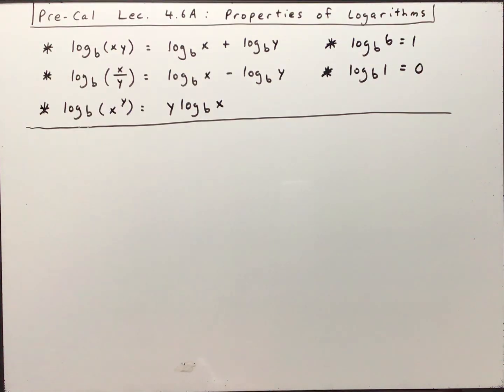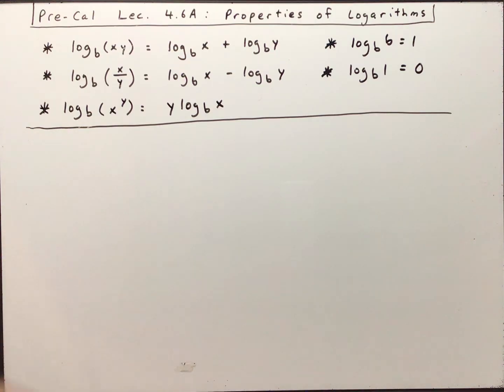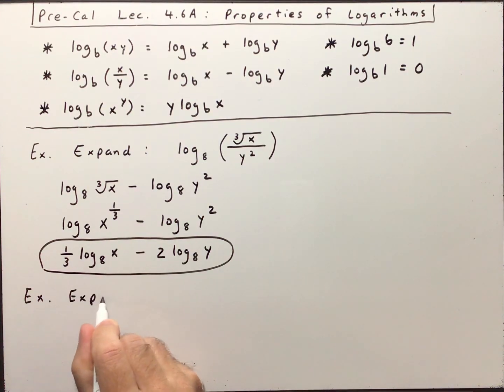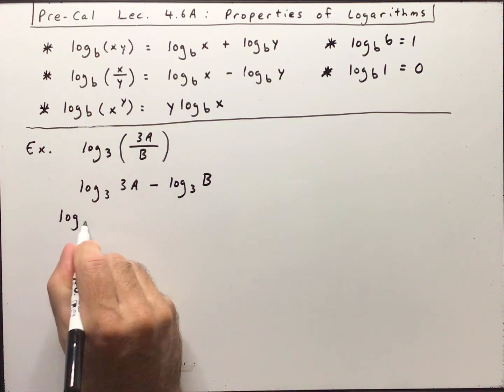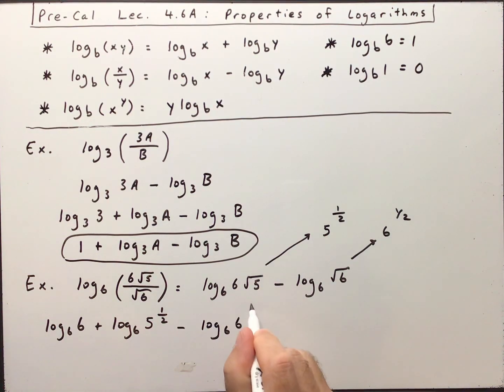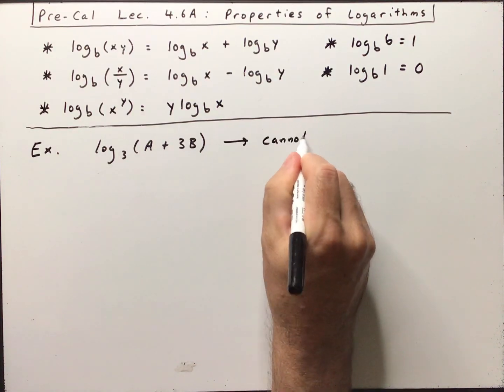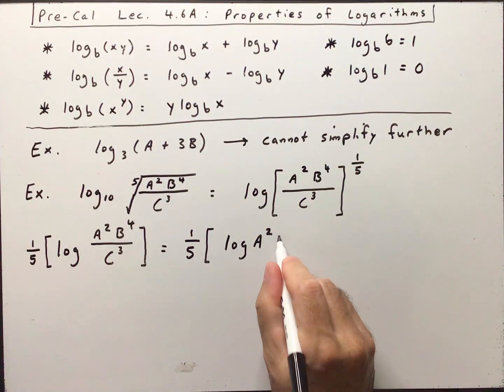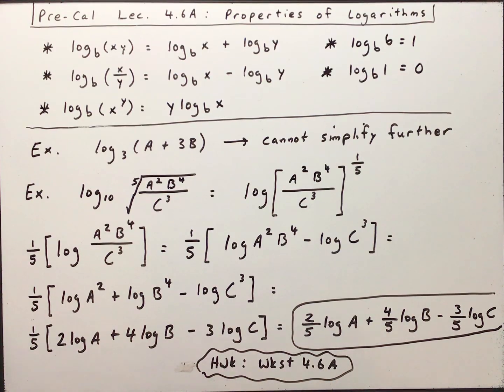Pre-Cal Lec. 4.6A: Properties of Logarithms